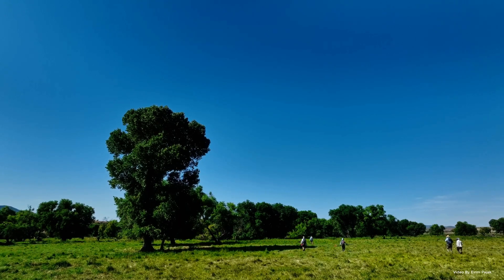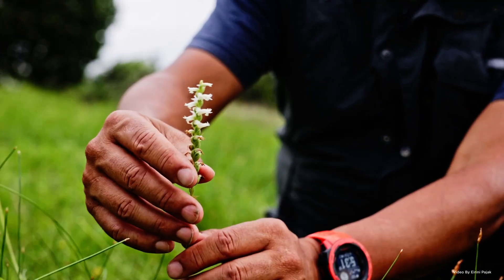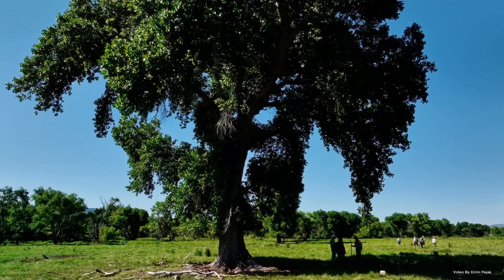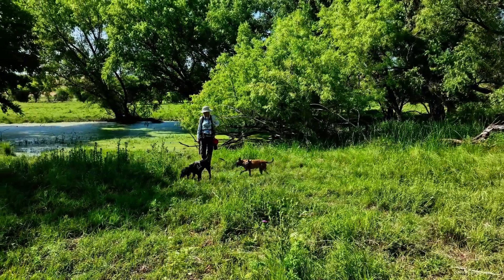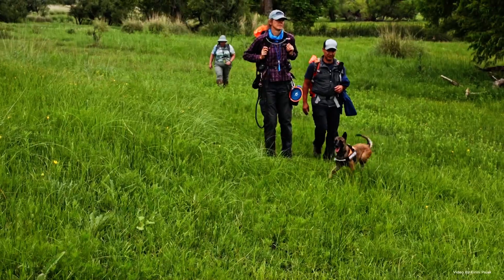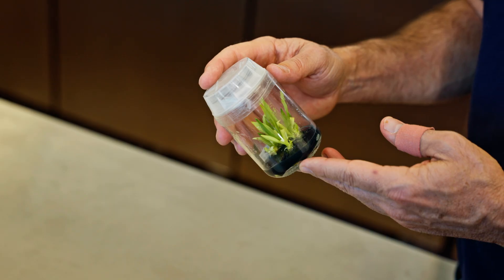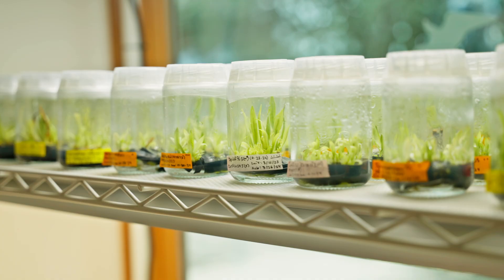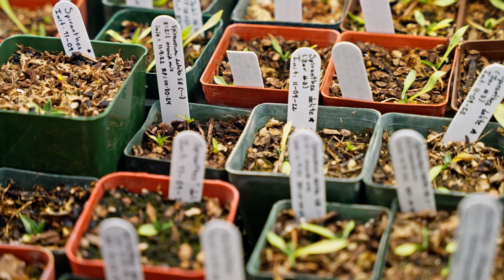Orchid Research & Conservation at Desert Botanical Garden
Did you know orchids grow in Arizona? Andrew Salywon and Steve Blackwell talk about the Garden’s research and conservation work around the rare Canelo Hills ladies tresses orchid (Spiranthes delitescens), native to southern Arizona.

Thanks to a generous partnership with the Arizona Lottery Gives Back program, the Garden will continue its work in native orchid conservation. We appreciate the support of U.S. Fish and Wildlife and The Nature Conservancy to conserve this endangered species.